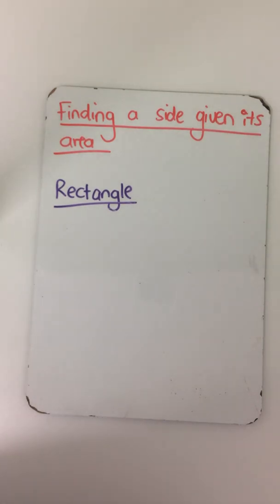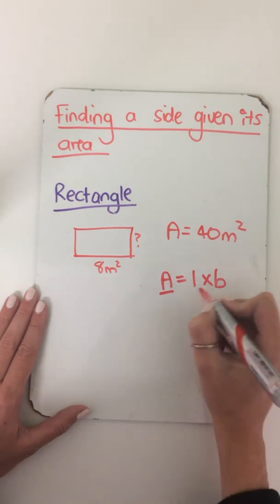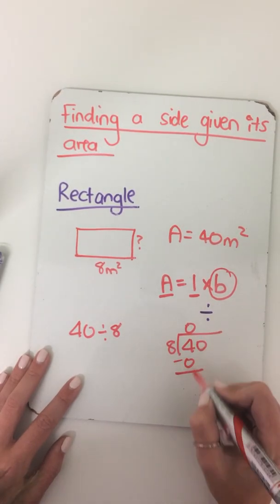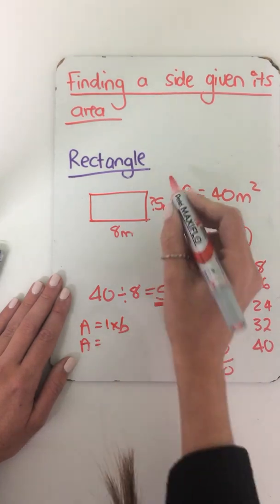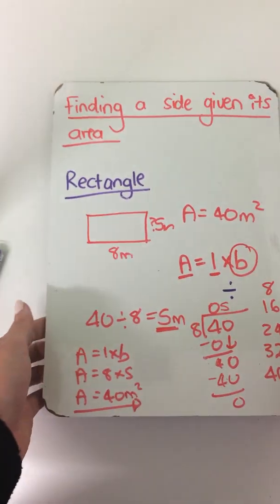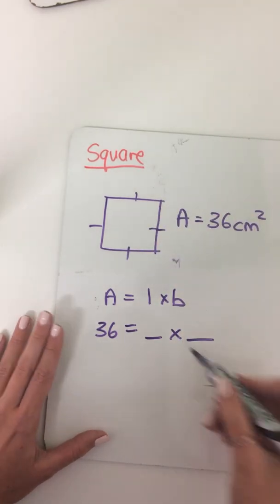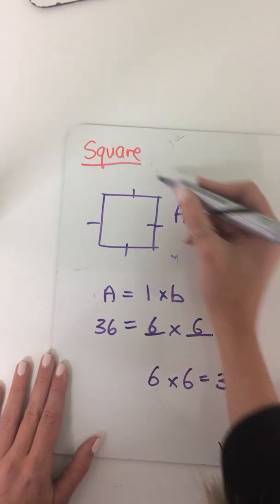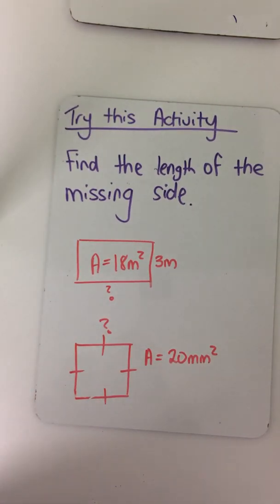Finding a Side Given the Area and a Side